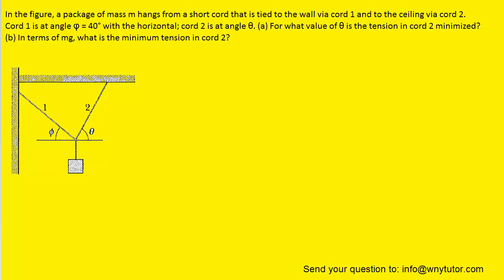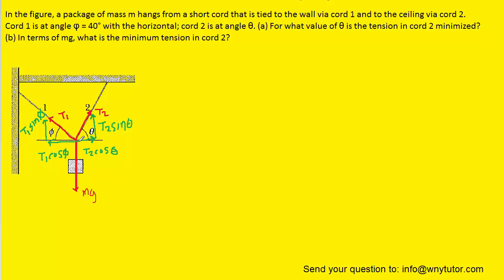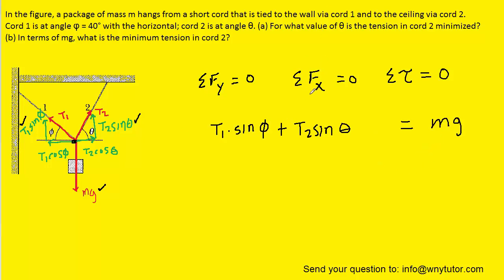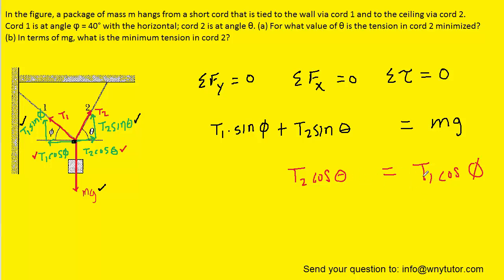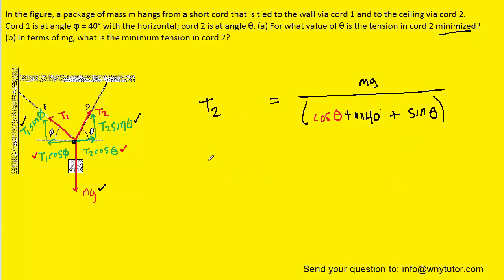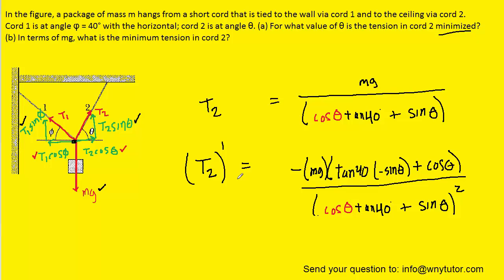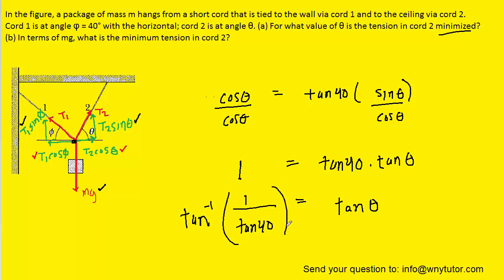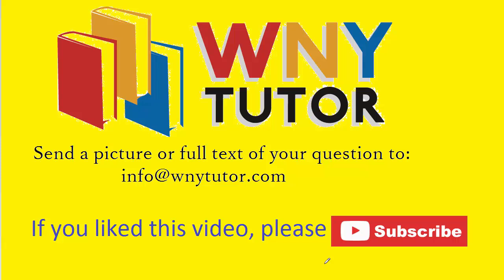A package of mass m hangs from a short cord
In the figure, a package of mass m hangs from a short cord that is tied to the wall via cord 1 and to the ceiling via cord 2. Cord 1 is at angle φ = 40° with the horizontal; cord 2 is at angle θ. (a) For what value of θ is the tension in cord 2 minimized? (b) In terms of mg, what is the minimum tension in cord 2?